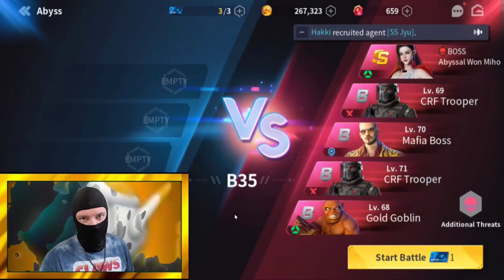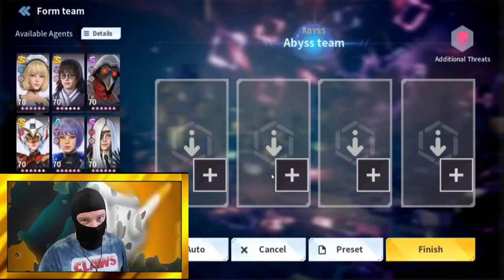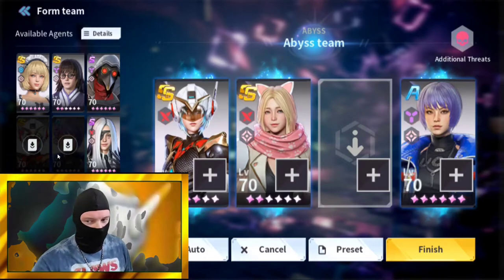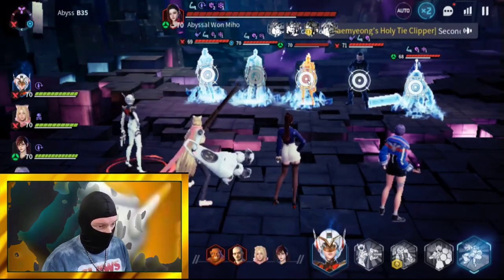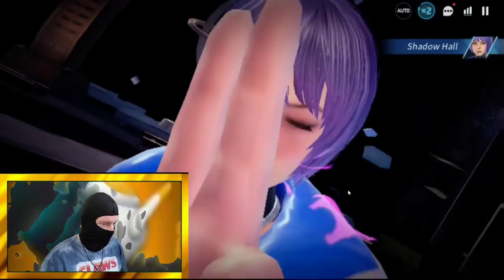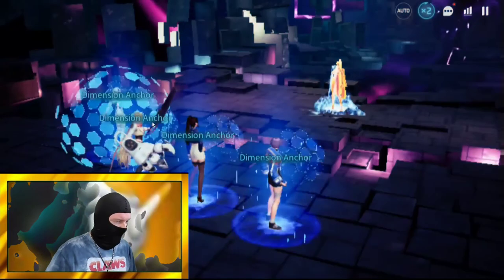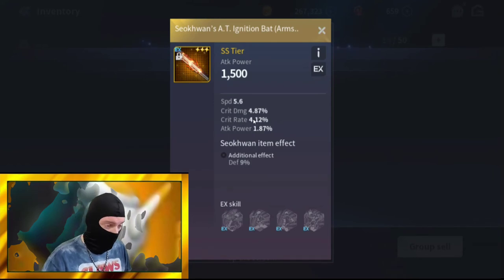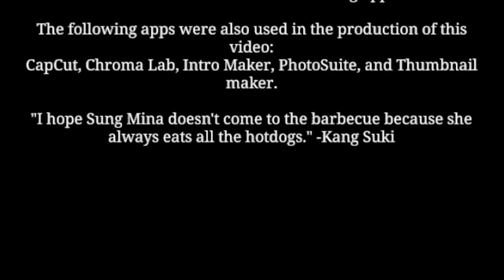Super String - Abyss 35 Guide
Super String is the best turn-based gacha RPG on the planet. Made by Factorial Games and YLAB, it is based on the popular South Korean blockbuster IP where, "characters from various YLAB works come together in one universe..."

Download the game now on the Google Play Store or the Apple App Store.

A big thank you to the unofficial Super String Discord community for putting up with my antics.

If you like the music, please buy the digital EP on their official Bandcamp:

Gaming footage was captured on an HP Omen laptop with the ScreenRec program, made possible by the LDPlayer64 simulated Android environment. Live footage was filmed with a OnePlus 6T Android device.

This video was edited on a Nubia Red Magic 5S Android phone with the Kinemaster video editing app.

The following apps were also used in the production of this video:
CapCut, Chroma Lab, Intro Maker, PhotoSuite, and Thumbnail maker.

"I hope Sung Mina doesn't come to the barbecue because she always eats all the hotdogs." -Kang Suki